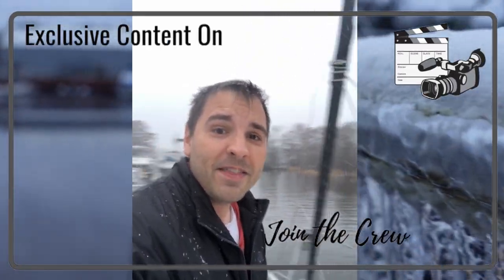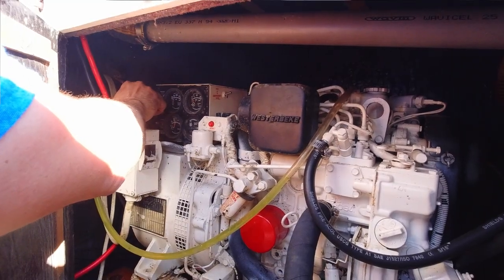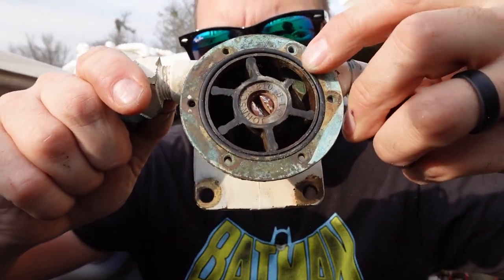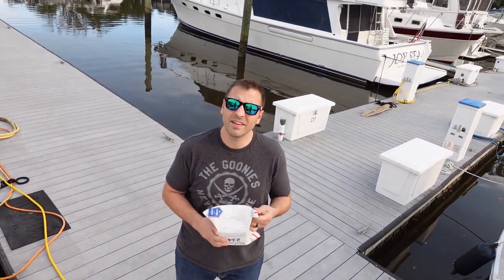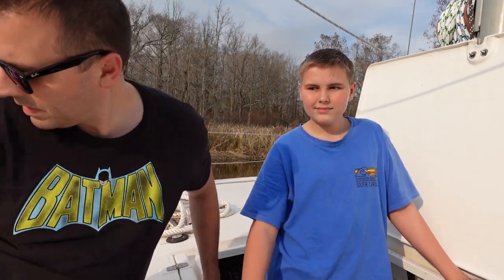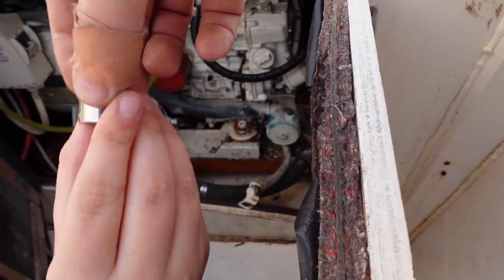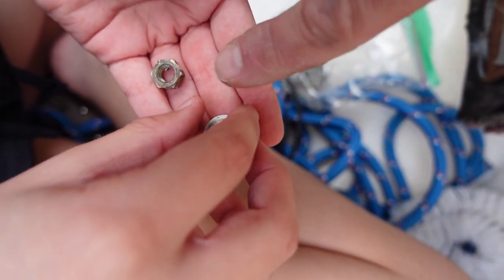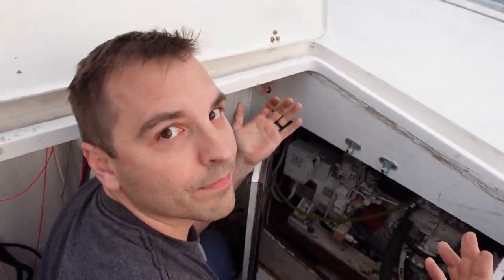Replacing the water pump on our Westerbeke generator. [Sailing Family]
Working on a Catamaran Sailboat is a steep learning curve!  I think I made a mistake that caused a $500.00 repair!  Sigh...

I was prepping our generator to test all the functions and stretch it legs and I found a major problem.  Our water pump has failed and we need to buy a new one!
We won't be able to stay off the grid until this is repaired.

If you have found value in our videos, please consider supporting our channel